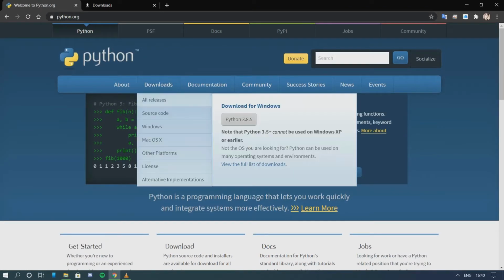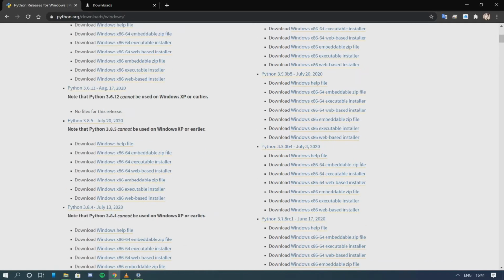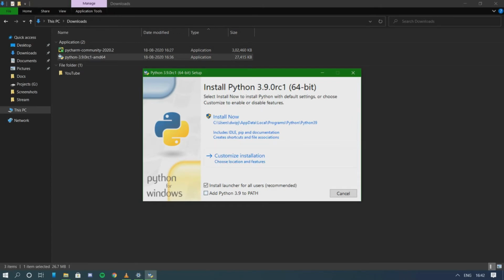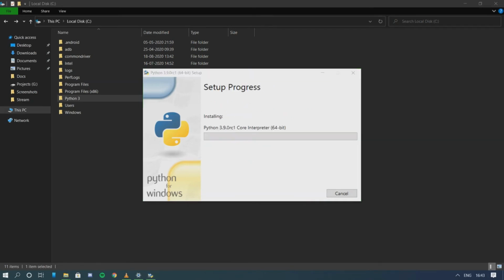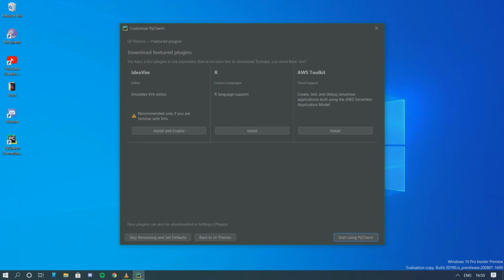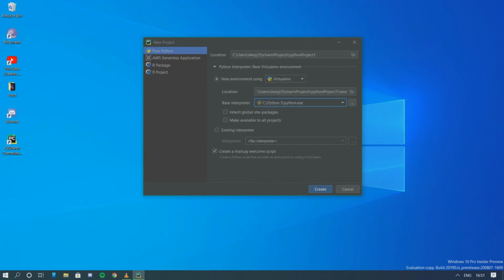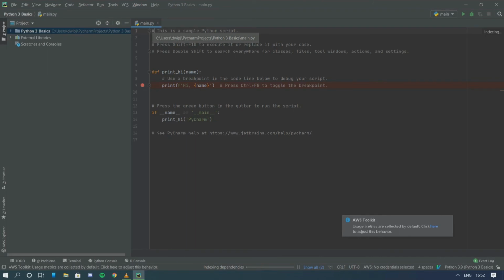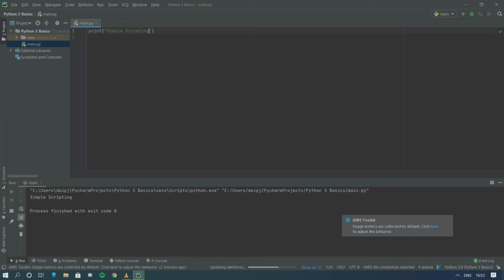(Tutorial - 2) How to use Pycharm & install Python 3.8.5 || Use earphones for better experience